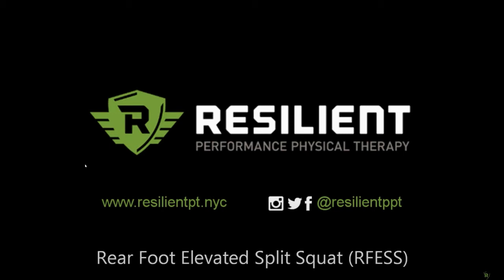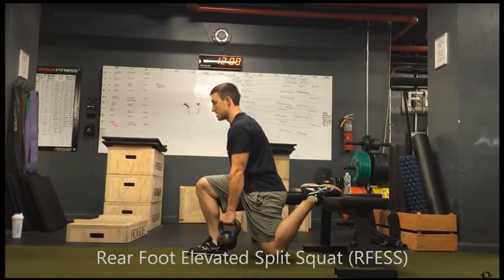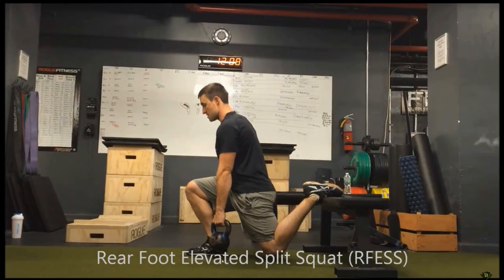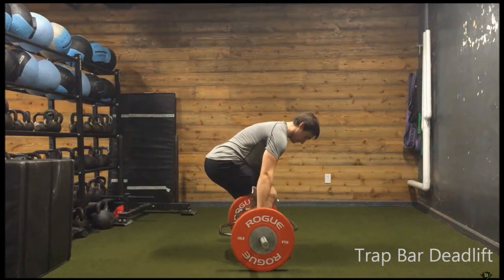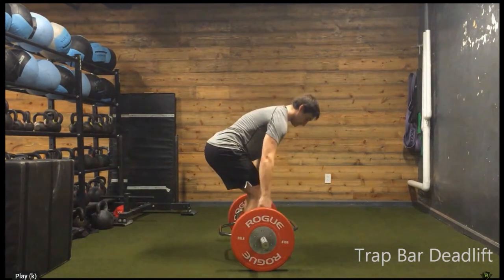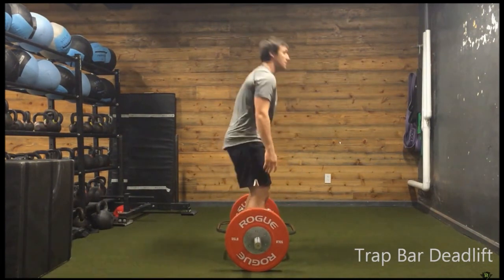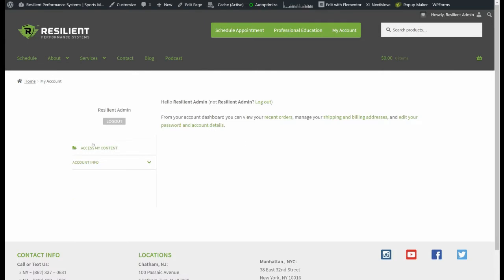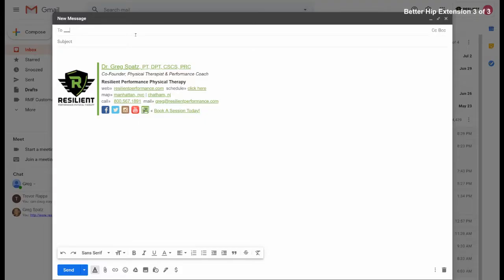Better Hip Extension Series 3 of 3 - Resilient Performance